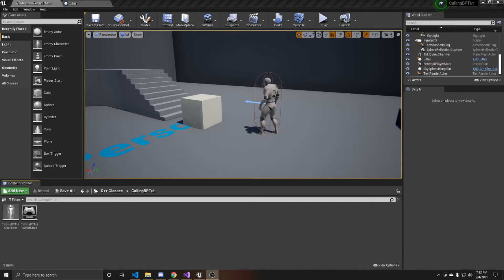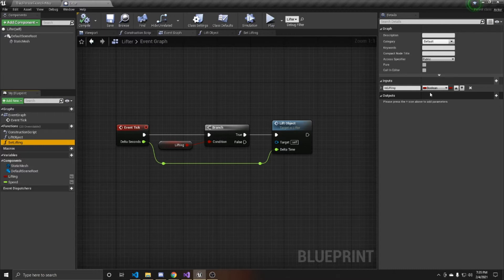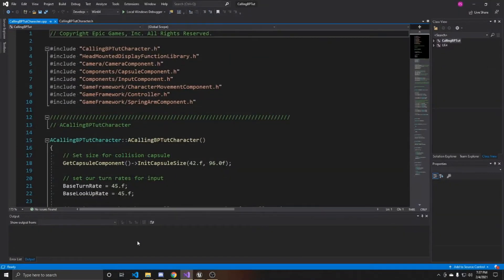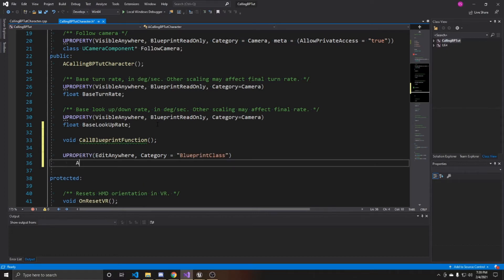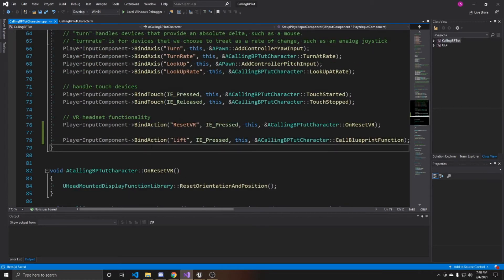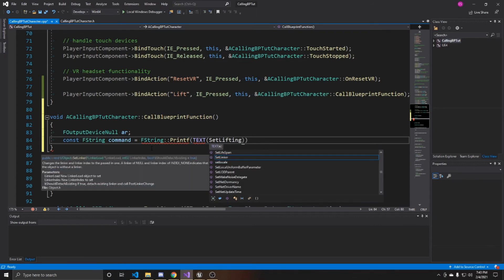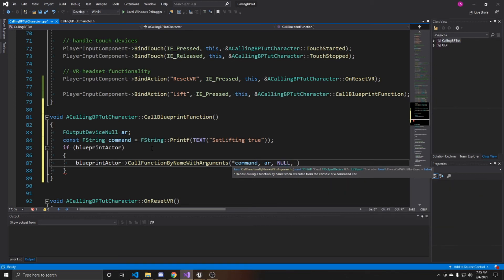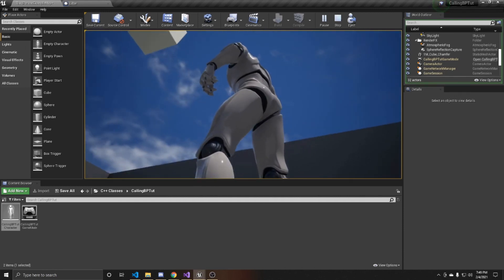Calling Blueprint Functions inside of C++ Scripts | Unreal Tutorial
Learn how to call a Blueprint function in C++.  This tutorial covers how to use Unreal's CallFunctionByNameWithArguments in order to use Blueprint functionality within a nonrelated C++ class.  Just follow along as Emily takes us step by step through an easy process to call Blueprint functions within C++ scripts.  Do you have any questions?  Let us know down below!